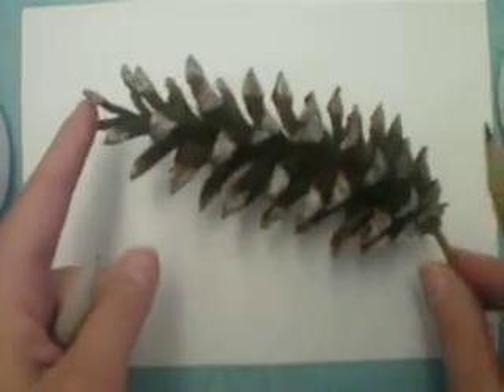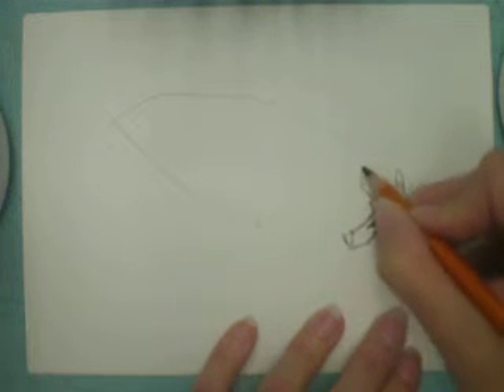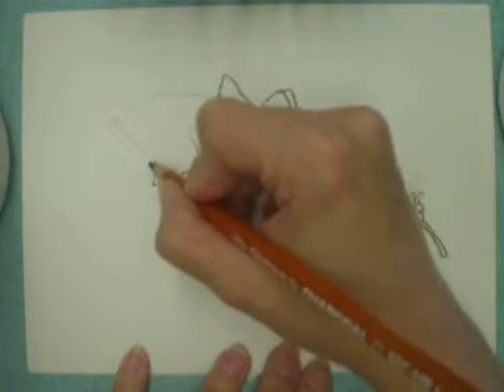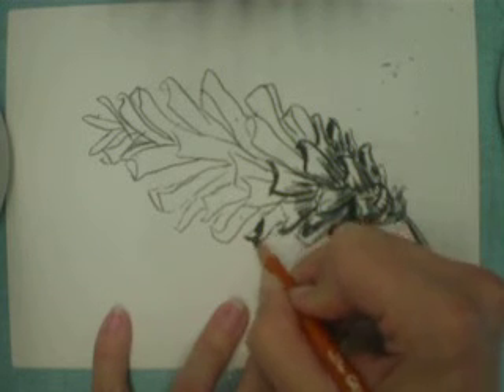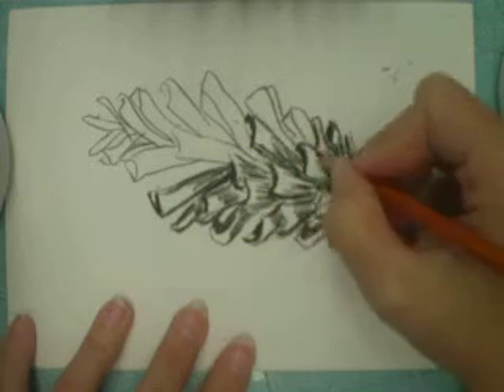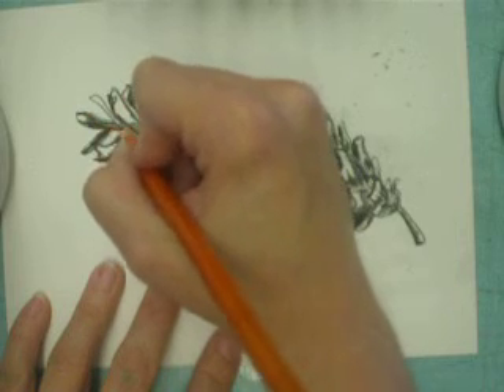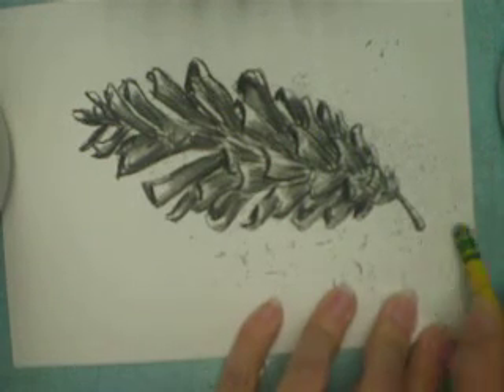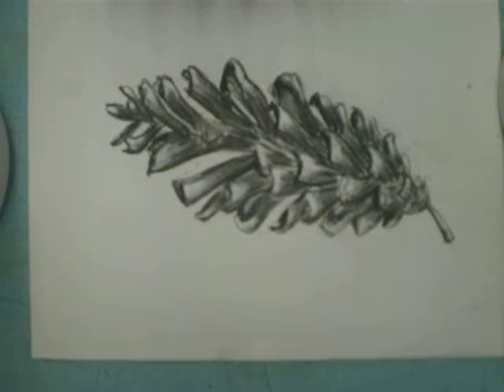Pine Cones Demo Drawing Lesson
This drawing demo accompanies a lesson I designed for upper elementary students.

Are you a teacher looking for a written lesson plan with supporting worksheets?